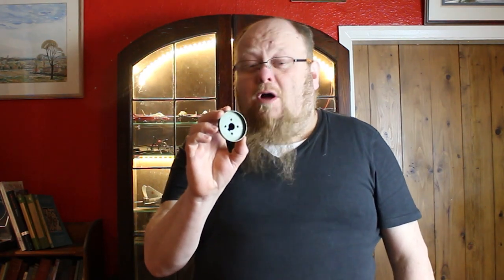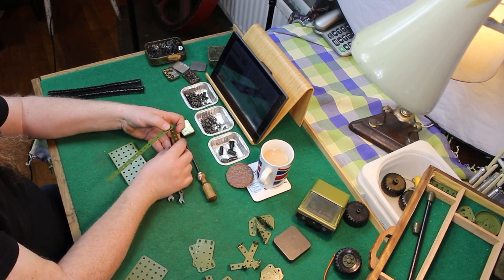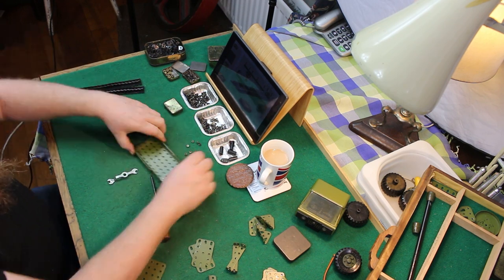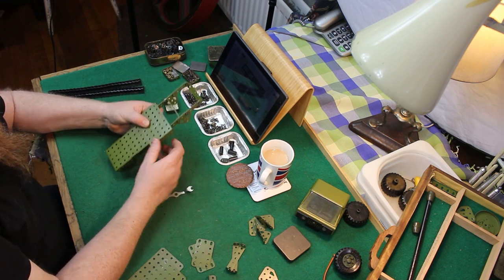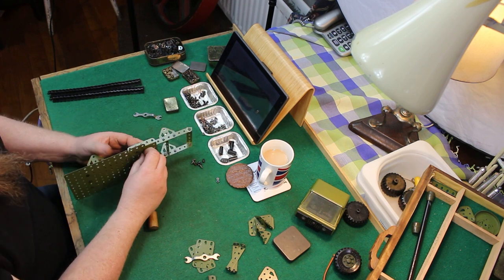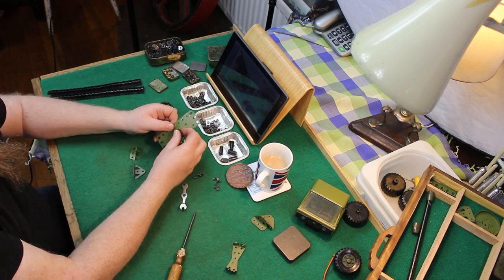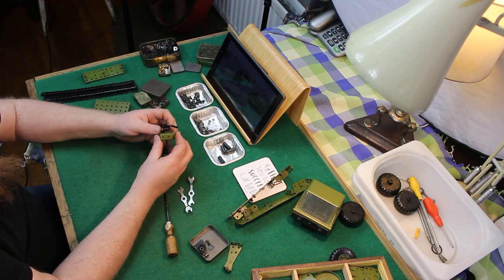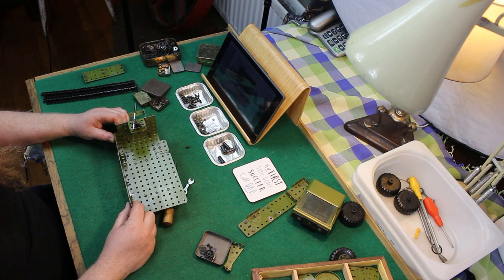The amazing history that’s hidden behind the Halftrack.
Hi folks

This week it’s the fourth of the army multi kit builds form the 1970s, and I loved the history behind this one, I never knew of the Lombard steam log trains of the early 20th century, or the fascinating history behind military halftrack, from their beginning in the world war one, and then the Russian revolution of 1918.

Through to world war two, which is where most of us think of halftracks being used, and even later.So have a great weekend, with your dose of trivial Saturday morning information.